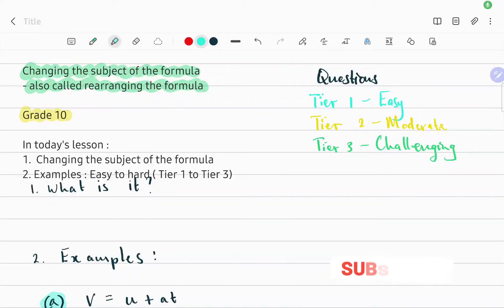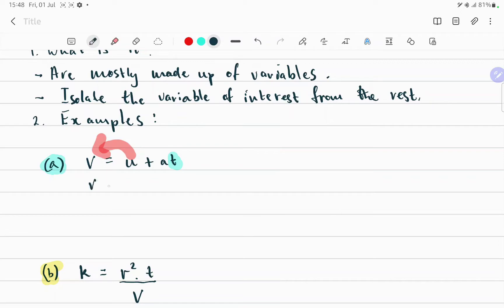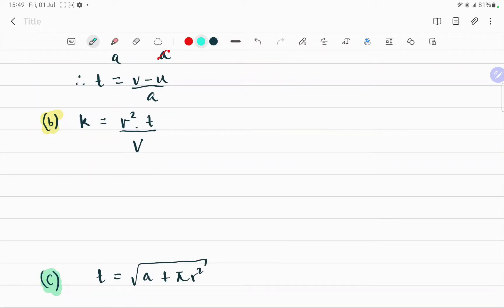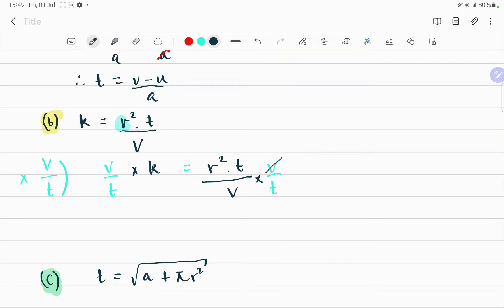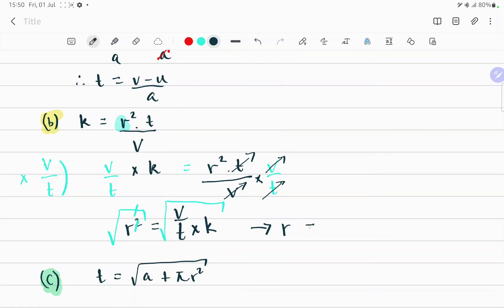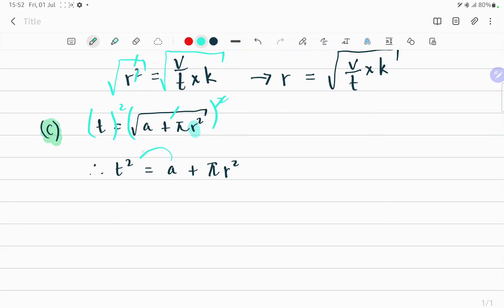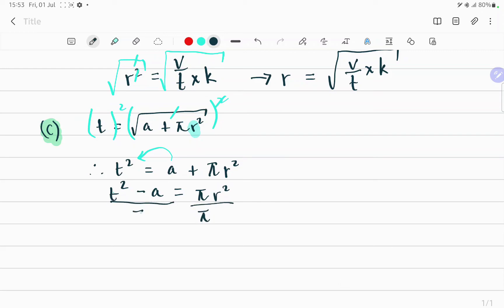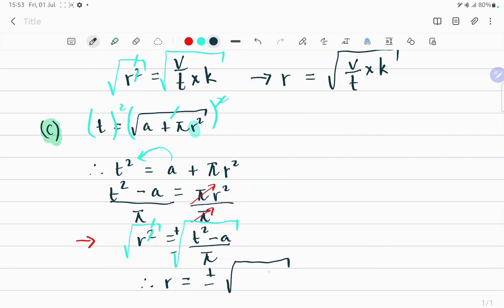Changing the subject of the formula | Grade 10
In this video, changing the subject of the formula is discussed for equations. Learn how to get rid of brackets and deal with fractions and surds when dealing with rearranging formulae